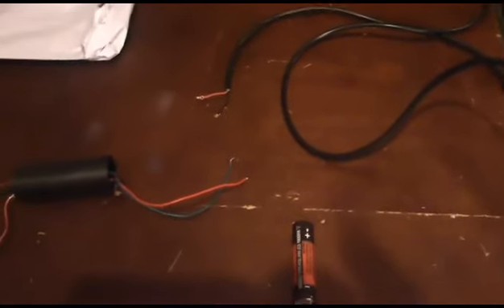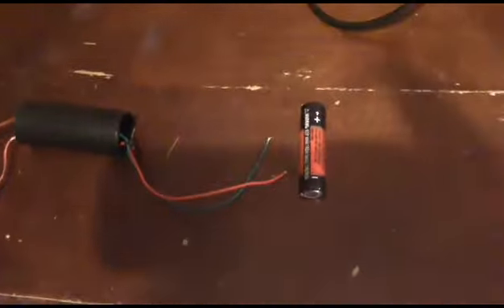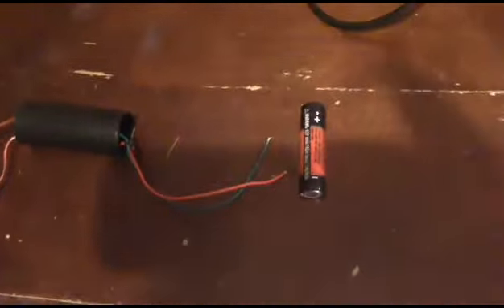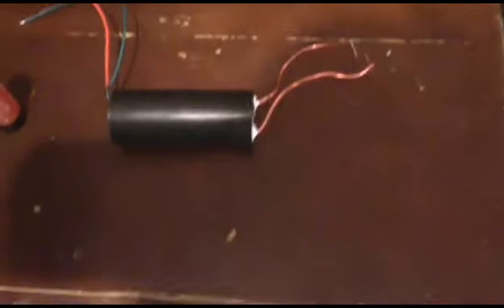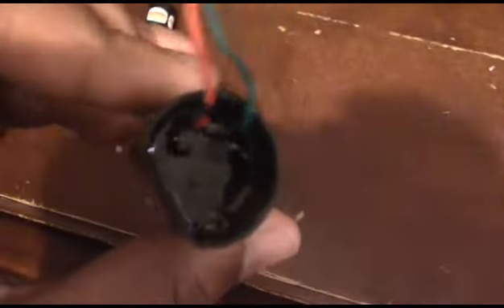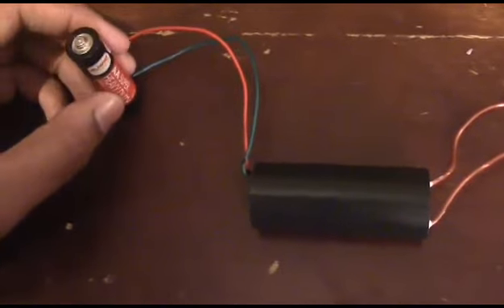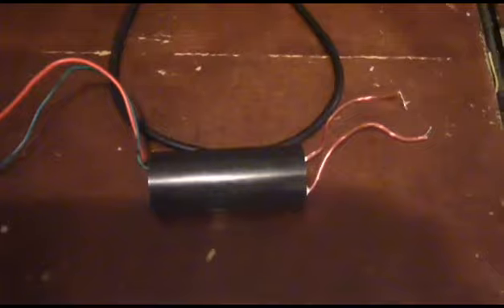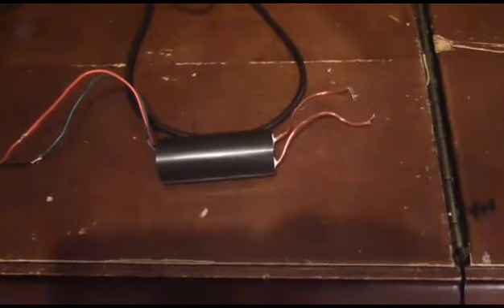High voltage generator test (review)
In this video you will be watching me review a high voltage generator I bought on amazon from Hong kong.

Also click that bell button after you smash that like button so you get post notified on when I have uploaded a video!!